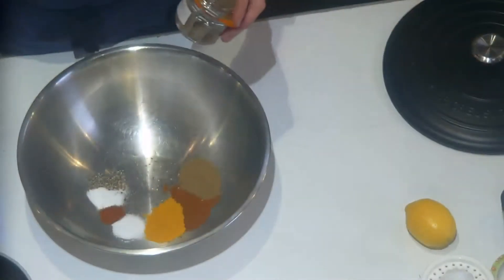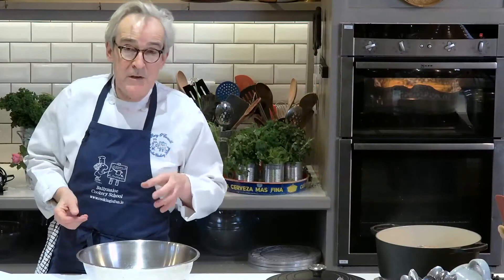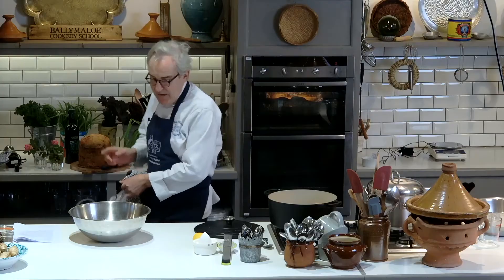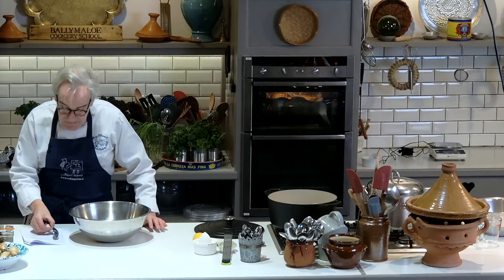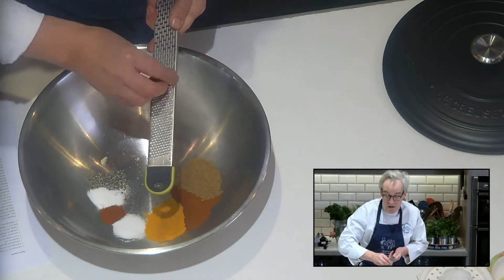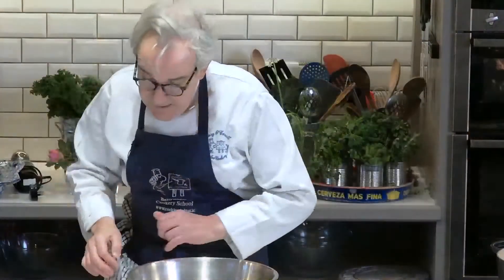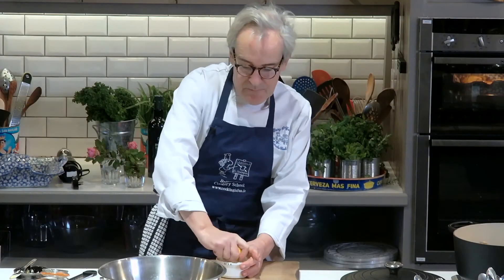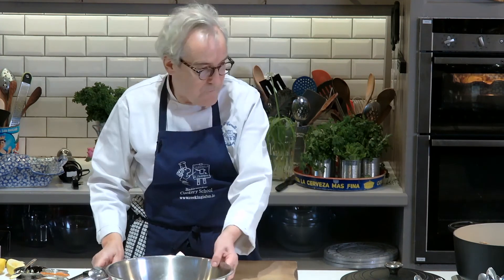Live Stream: Winter Ingredients with Rory O'Connell - Taster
Here is a few minutes from a live stream demonstration at Ballymaloe Cookery School.

Menu:
Wild Garlic Broth
Casserole Roast Pheasant with Jerusalem Artichokes and Indian Spices
Spiced Parsnip and Coriander Leaf Puree
Curly Kale
Panatonne Bread and Butter Pudding
Salad of Oranges, Dates and Mint

To watch the rest of the demonstration sign up to Ballymaloe